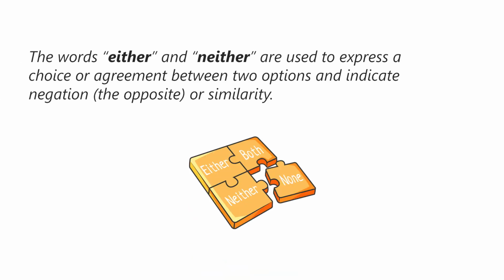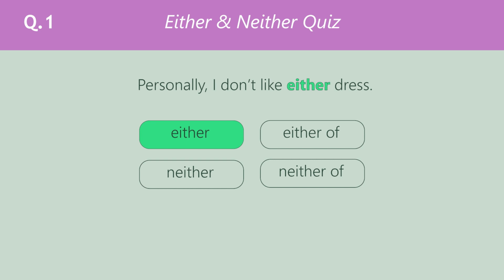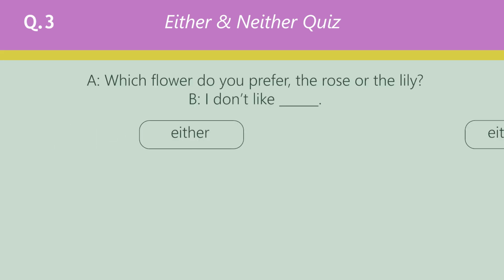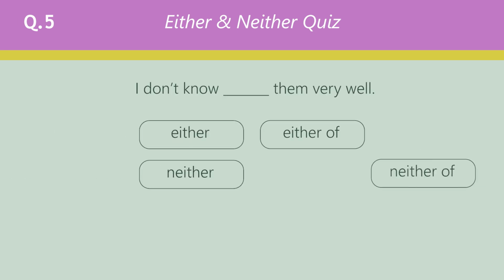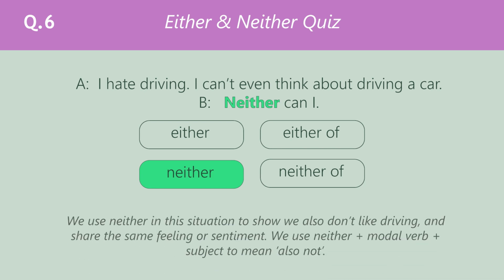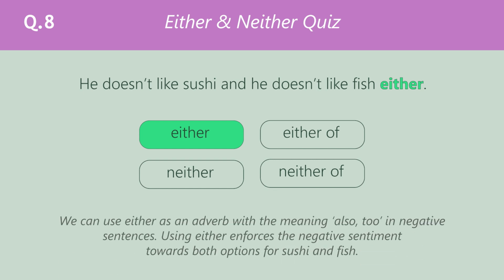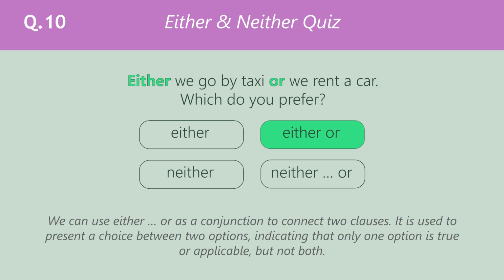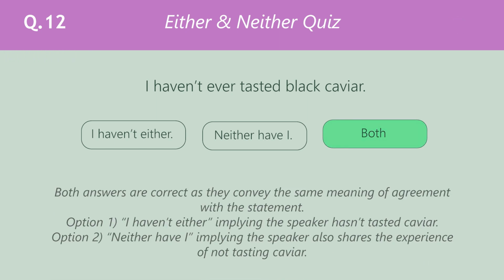Either & Neither Quiz – How fluent are you in English? - English Grammar Test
Either & Neither – How well do you know them?

The words “either” and “neither” are used to express a choice or agreement between two options and indicate negation (the opposite) or similarity.
Though these words are often used in English, many students find them difficult to understand and do not know how to use them correctly in everyday speech.

Do you want to continue learning English in a simple & easy way?
English Tenses coursebook
*** Spoken English self-study coursebook